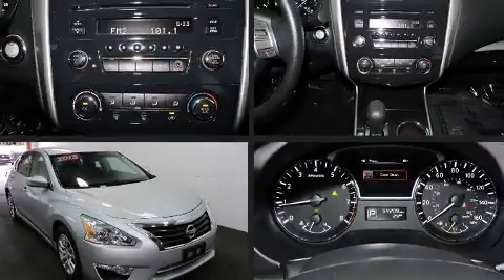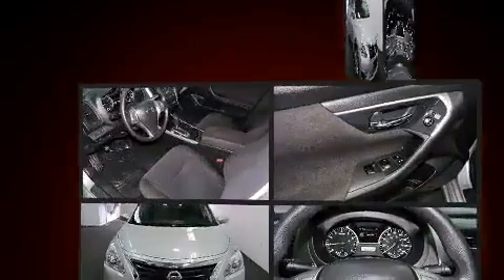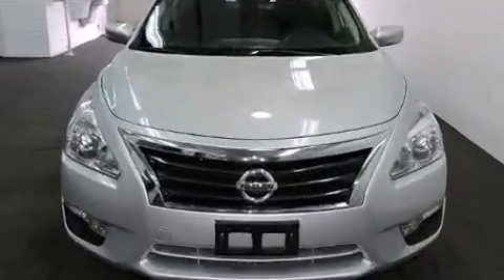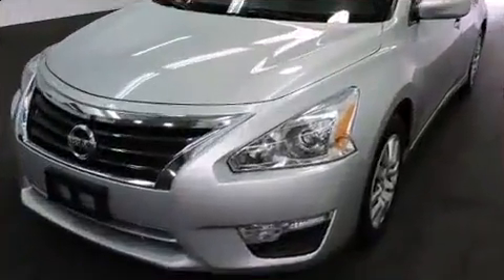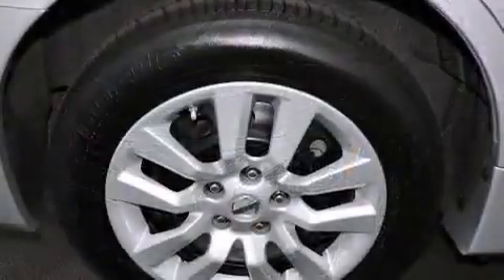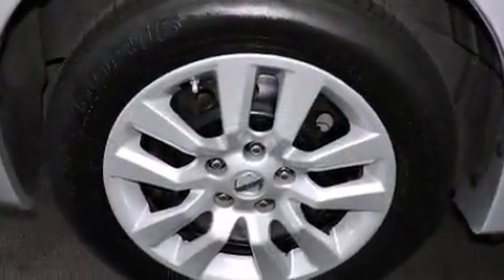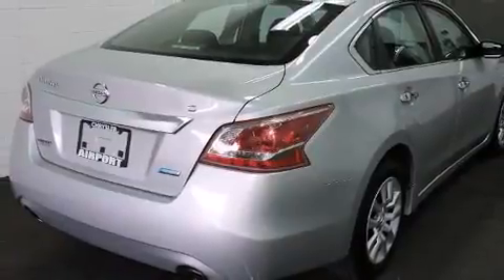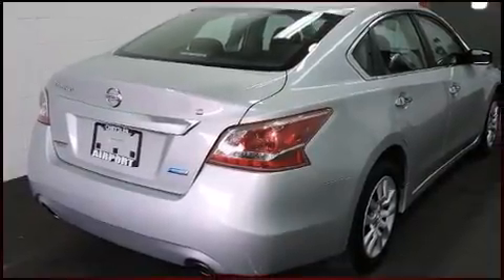2013 Nissan Altima 2.5 S in Orlando, FL 32822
Step into the 2013 Nissan Altima. This 2 door, 5 passenger coupe still has fewer than 60,000 miles! Nissan made sure to keep road-handling and sportiness at the top of it's priority list. Smooth gearshifts are achieved thanks to the 2.5 liter 4 cylinder engine, and for added security, dynamic Stability Control supplements the drivetrain. Nissan infused the interior with top shelf amenities, such as: delay-off headlights, 1-touch window functionality, speed sensitive wipers, a trip computer, an outside temperature display, an overhead console, and cruise control. Nissan also prioritized safety and security by including: dual front impact airbags, head curtain airbags, traction control, brake assist, anti-whiplash front head restraints, a security system, and 4 wheel disc brakes with ABS. We pride ourselves on providing excellent customer service. Please don't hesitate to give us a call.